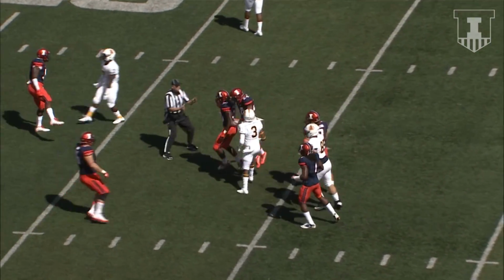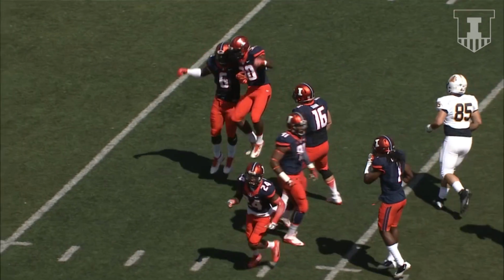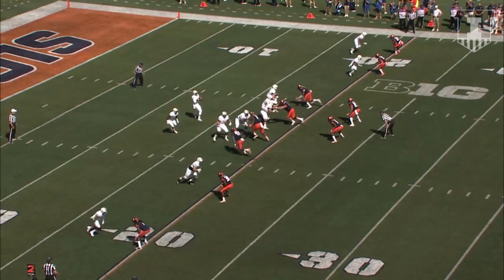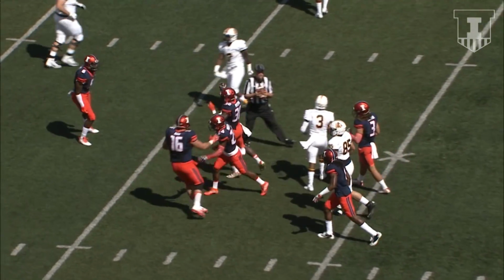Thursday Walkthrough with Lovie Smith | Game 2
Former Illini All-American Martin O'Donnell sits down with Illinois head coach Lovie Smith to break down a play from the Week 1 win over Murray State and look ahead to Saturday's showdown with North Carolina – Thursday Walkthrough Sept. 8, 2016.